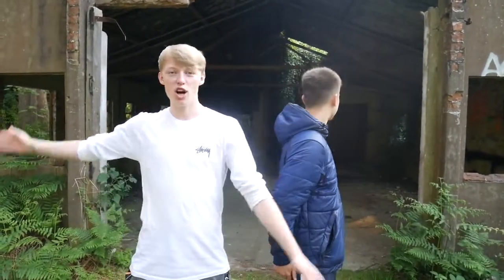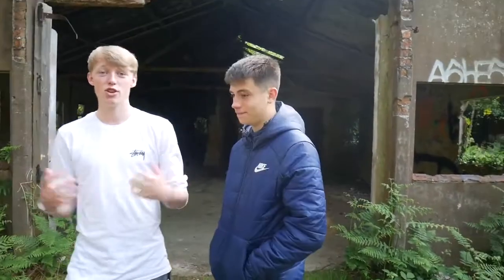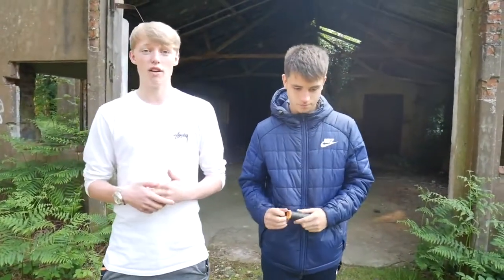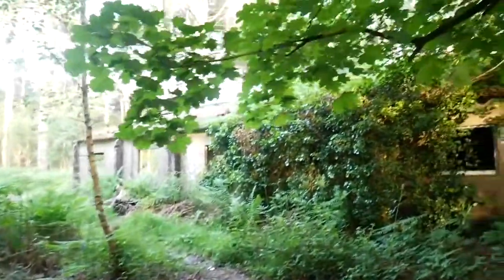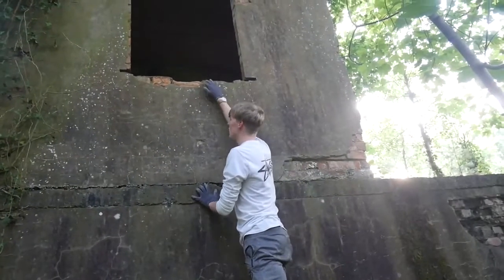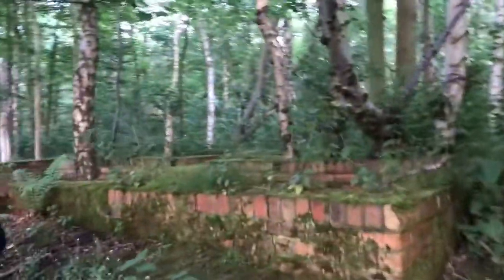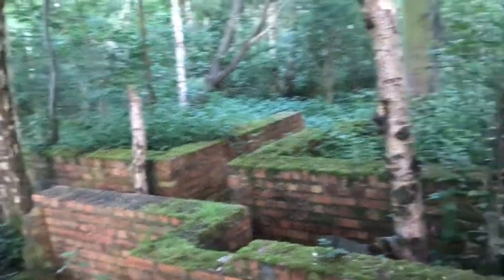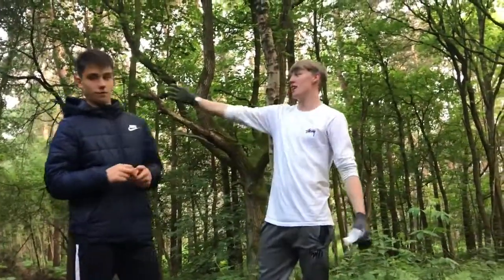EXPLORING AN ABANDONED MILITARY BASE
We do not force entry, neither vandalise or steal. We respect the locations and to trespass without forced entry is a civil offense rather than a criminal one. We do not advise doing what we do, and advise people to stay safe.